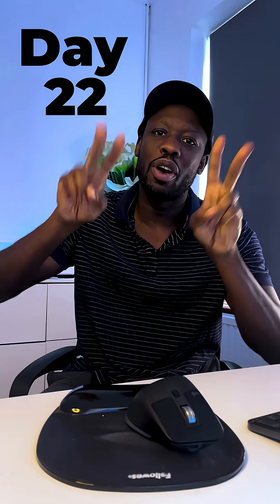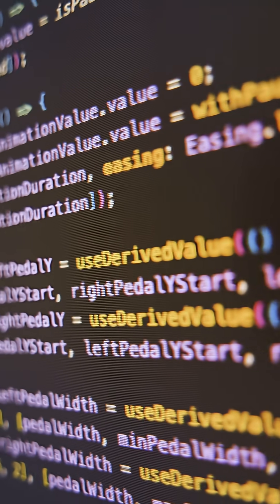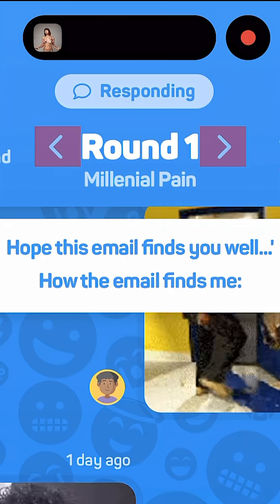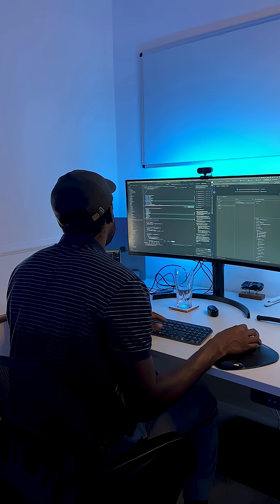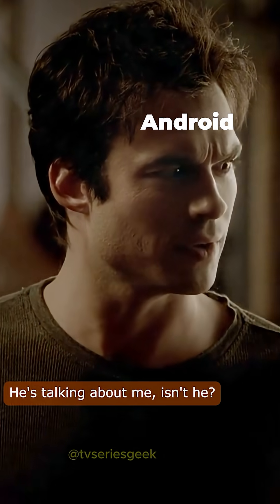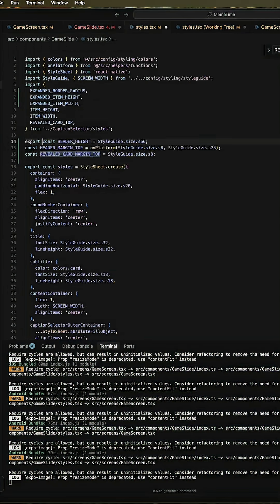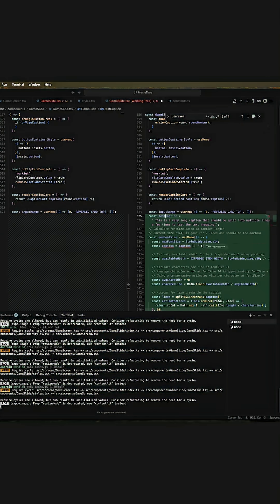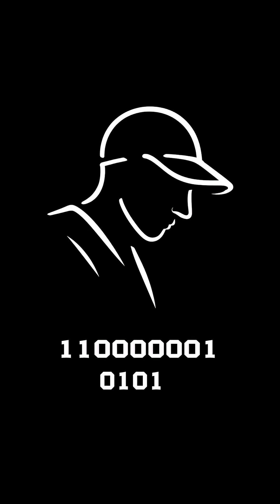Day 22: Polish Time ✨ Round Navigator & Card Fixes Done!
Day 22 of Countdown Coder — polishing and refining the game 💻

Finished the round navigator, added total score bars at the end, and finally positioned the cards properly (took way longer than it should’ve 😅).

Also adjusted long captions so they fit nicely inside the cards 👏

Small wins, big progress!